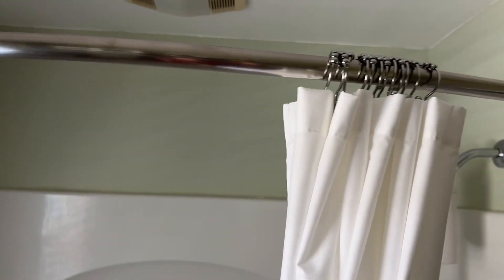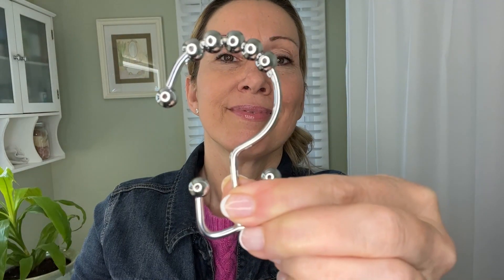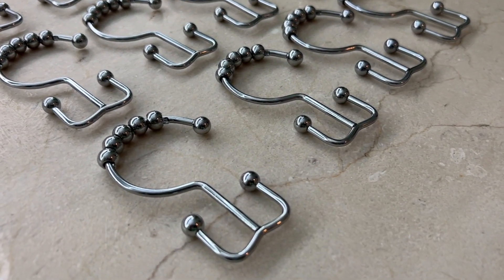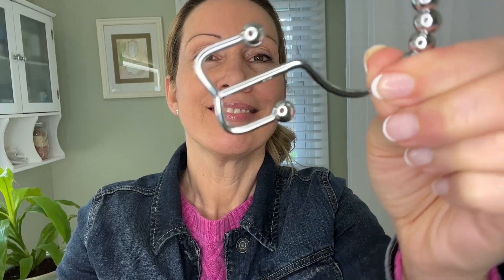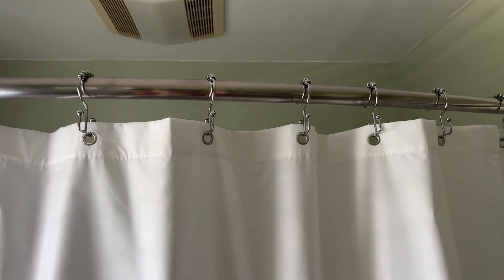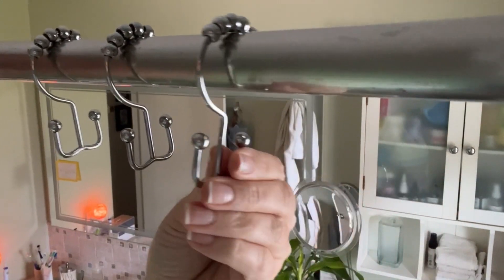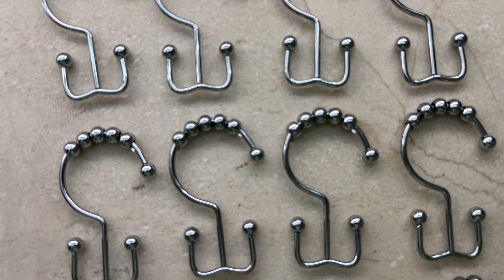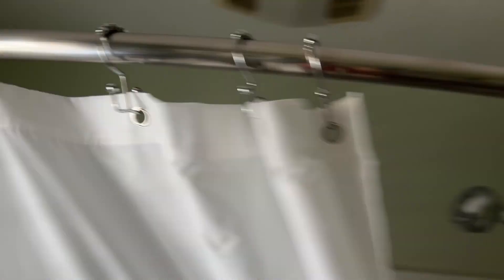Titanker Shower Curtain Hooks | Our Point Of View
(Commissionable Links)
Check Our New Website For Amazing Deals!

Smooth gliding -Engineered spherical roller balls of shower curtain hooks can glide smoothly and fast across shower rod.
Double hooks design - The double roller glide shower hooks are strong enough to hold up shower curtain and shower liner.
High quality metal - These double glided shower curtain rings are made of high quality and selected metal, which is resistant to rust effectively.
Plated & polished - Coating is plated and polished on cover of double shower curtain hooks to be used as elegant decor to your bathroom.
Set of 12 - Sold as a set of 12 shower curtain rings. Titanker shower curtain hooks meets most of quantity demands for one usual bathroom.